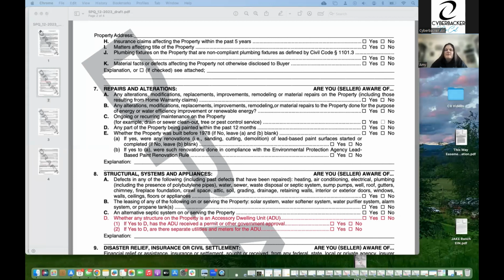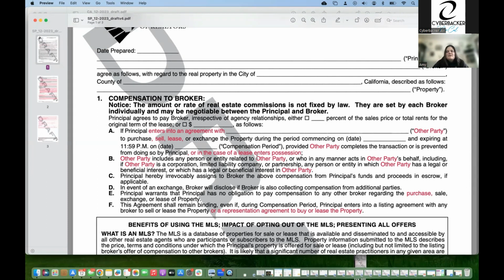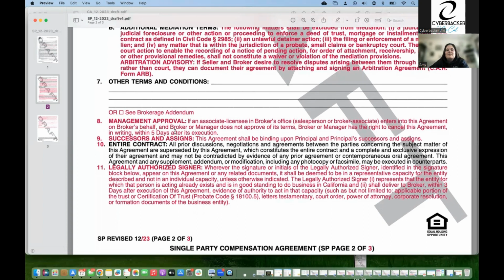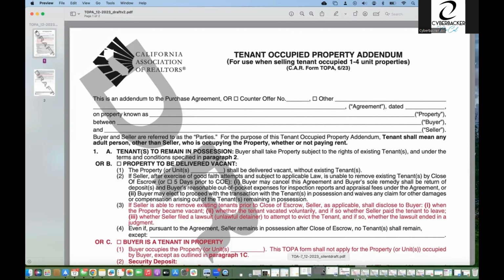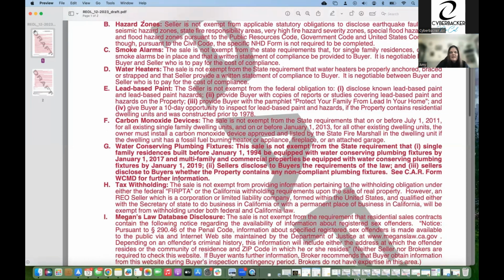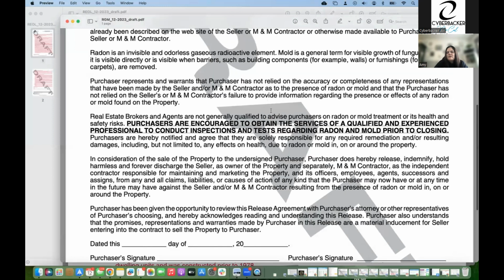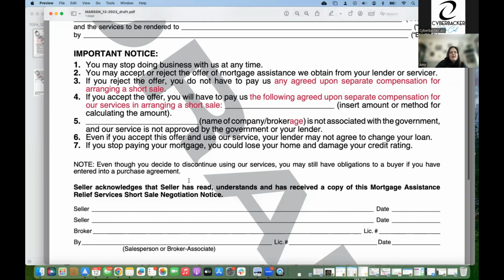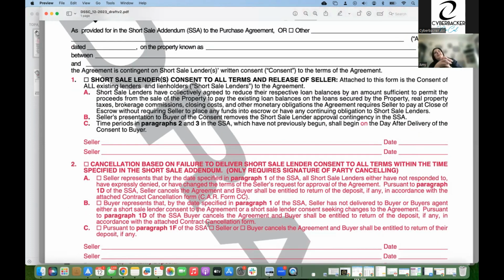CAR Forms: December Update Part 2